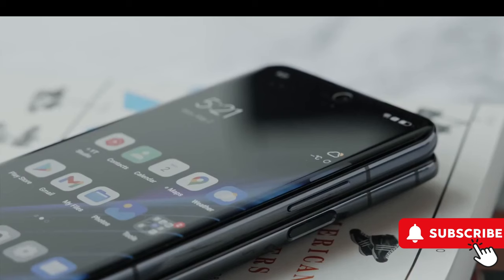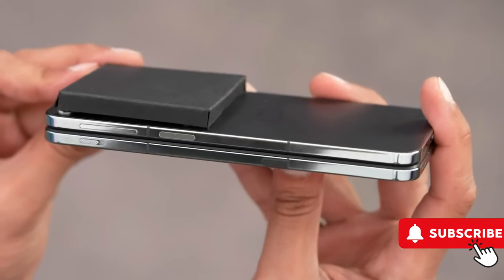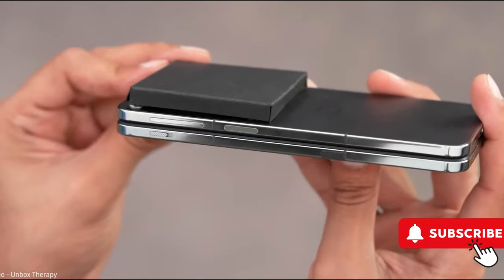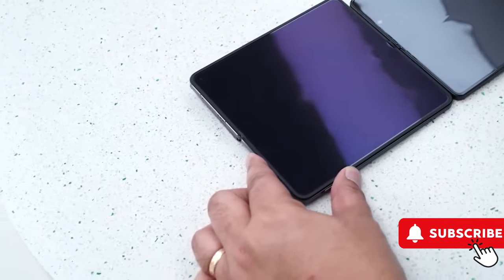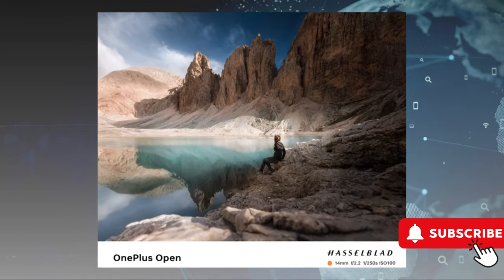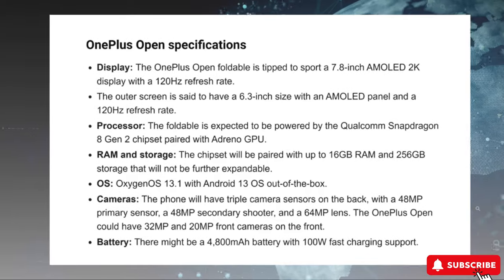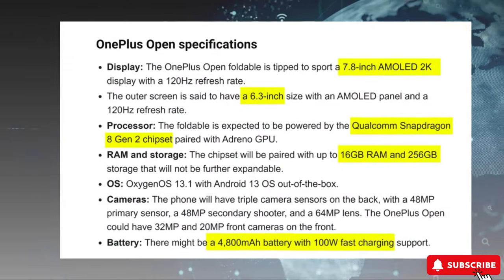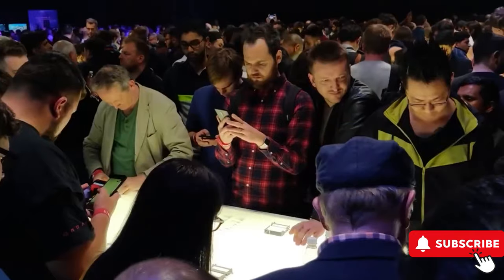OnePlus Open - The Perfect Fold Phone is Finally Here!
OnePlus Open, the inaugural foldable smartphone by OnePlus, unveils an array of exciting features. Brace yourself for the grand arrival of the OnePlus Open set for October 19th!.

innovation Tags: OnePlus, OnePlus Open, Fold Phone, Smartphone, Technology, Innovation